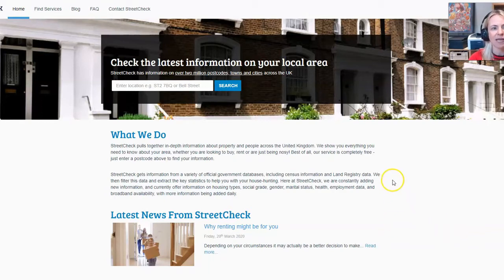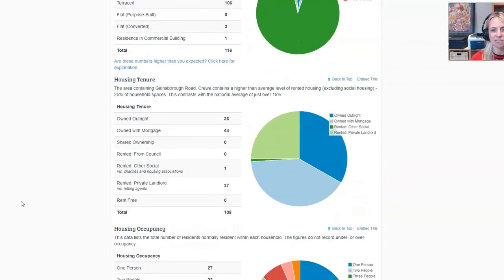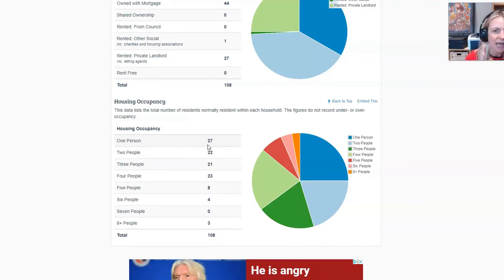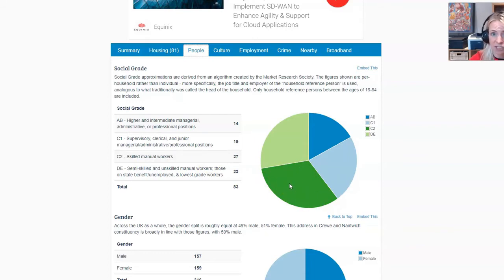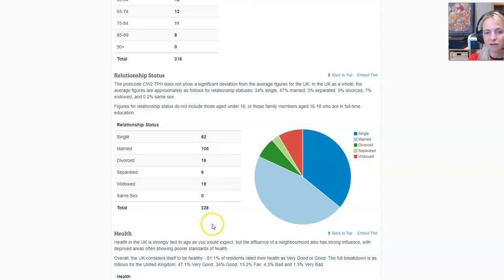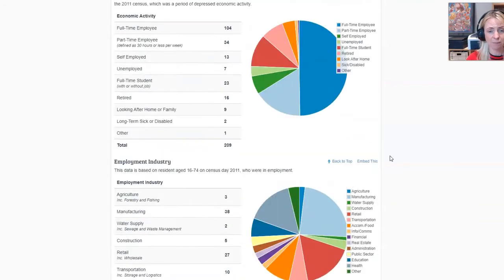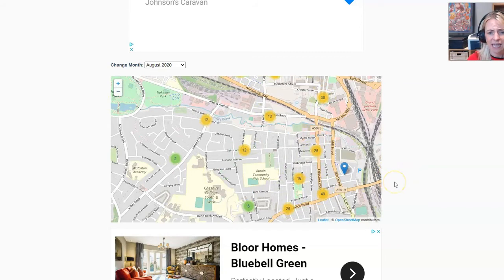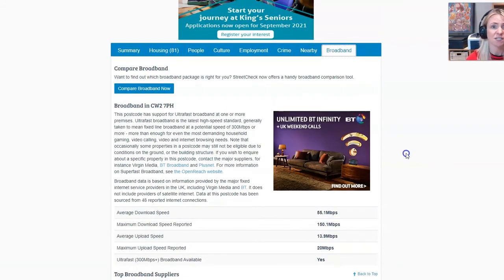How to use Streetcheck to analyse your HMO Area!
If you want to find out where to invest you need to know statistics and data about the local area. Is an HMO going to work here? Are there tenants living here already? Are there other HMOs in the area? Is there a high level of employment? What about crime statistics? I share how you can discover all this information on this invaluable website.